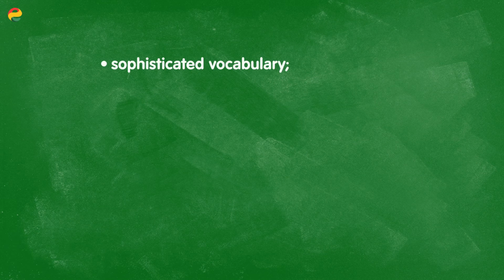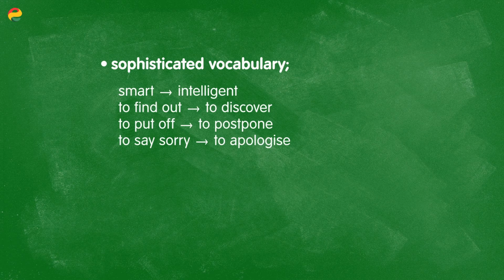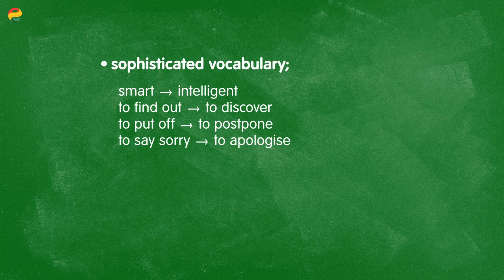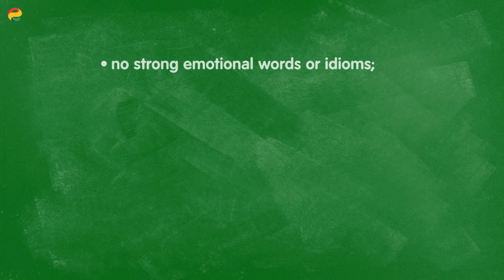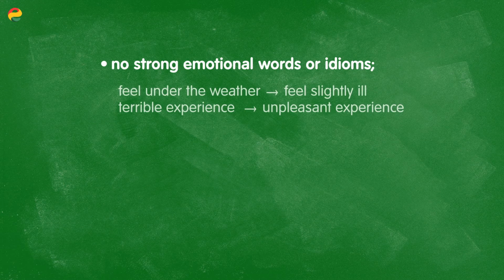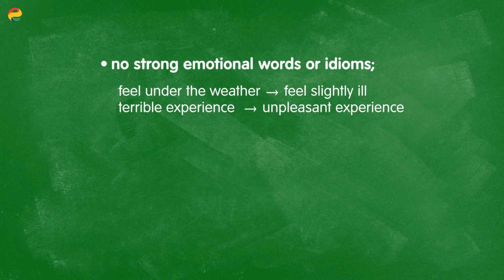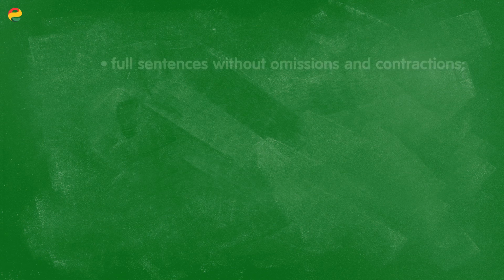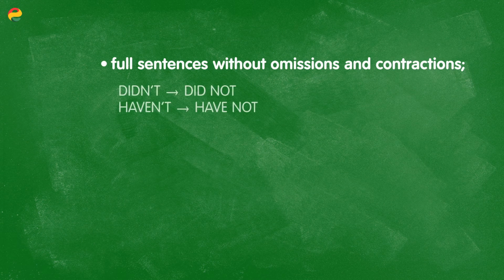Как улучшить навыки письма на английском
Курс научит вас писать грамотные и красивые тексты на английском.